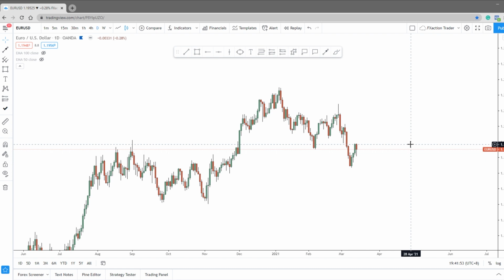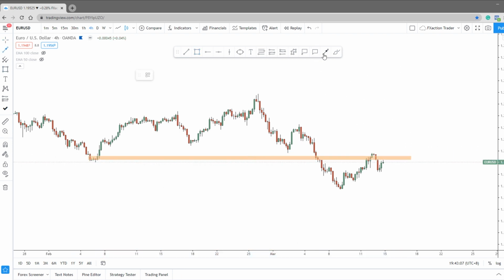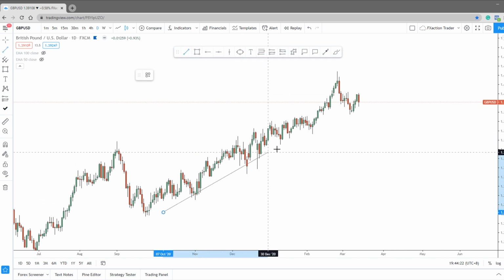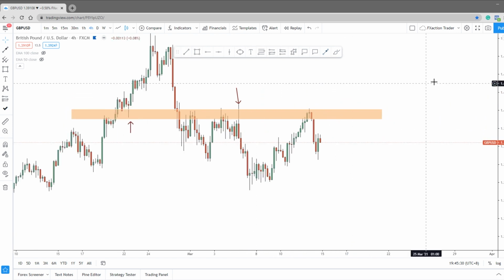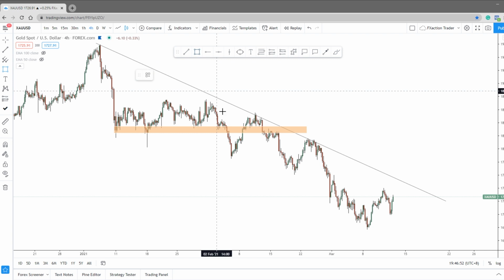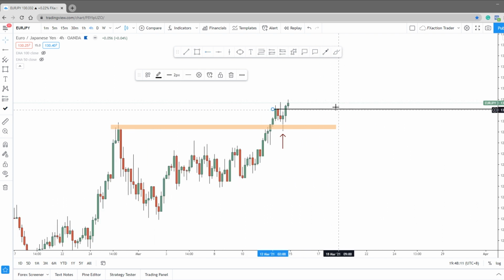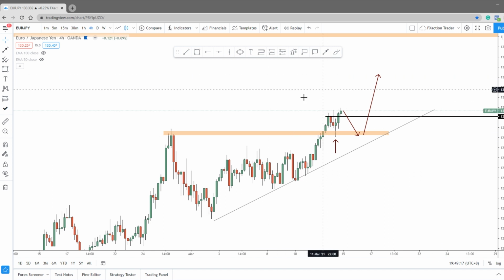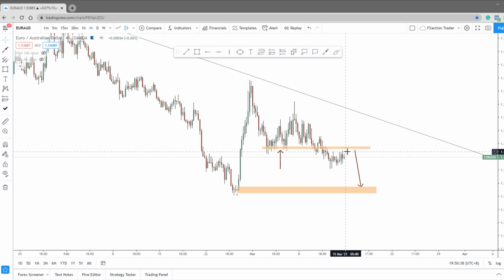Weekly Market Analysis (15th Mar - 19th Mar)